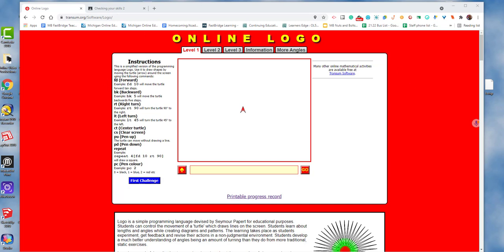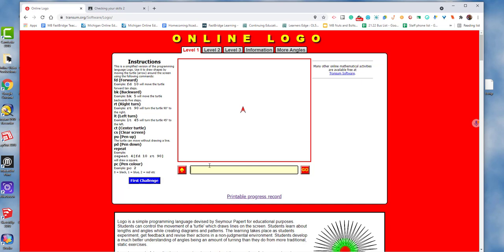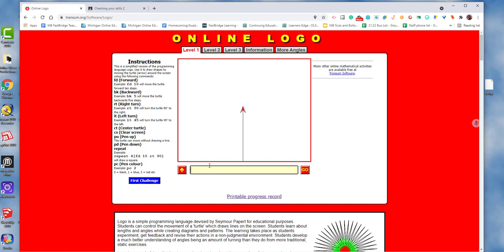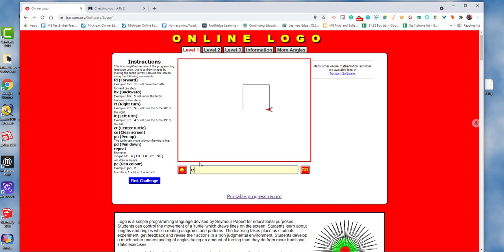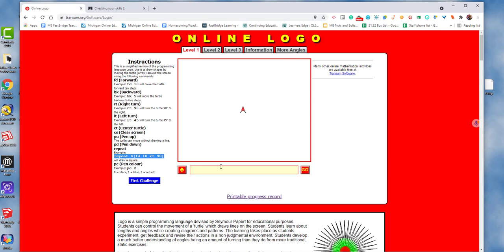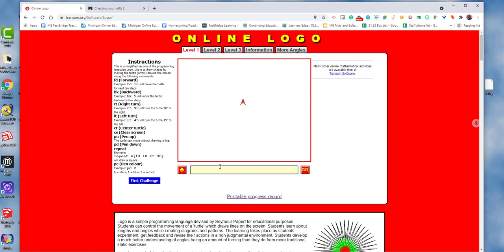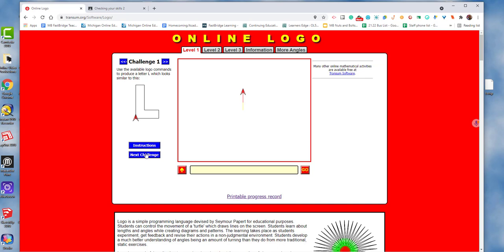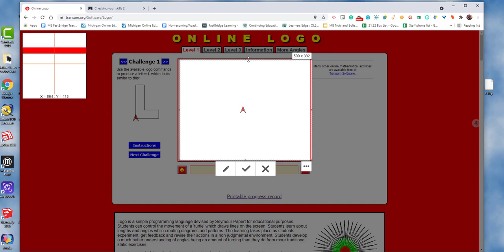Online Programming Lesson 1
Introduction to Online Logo site